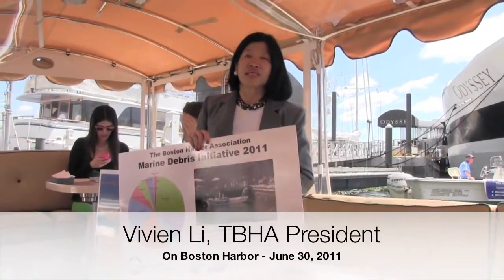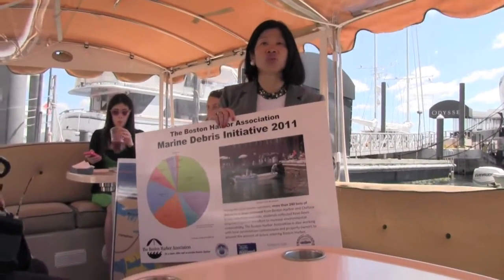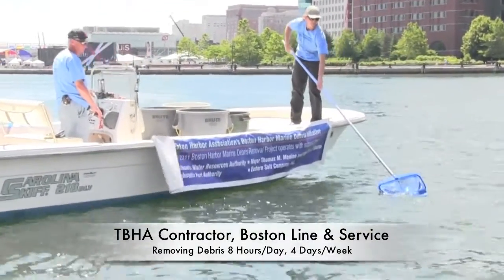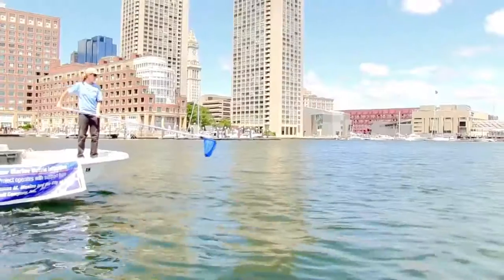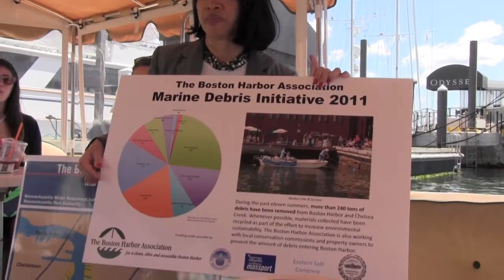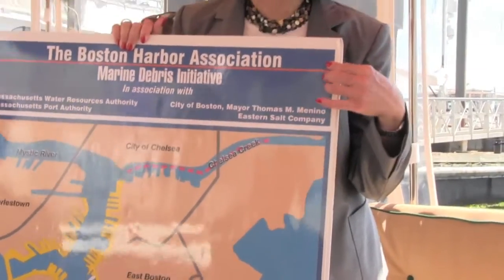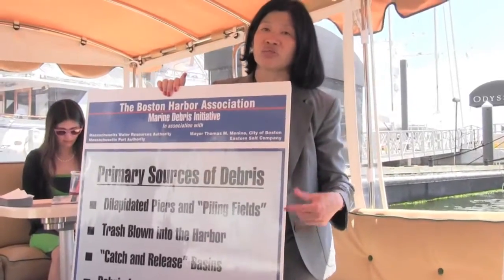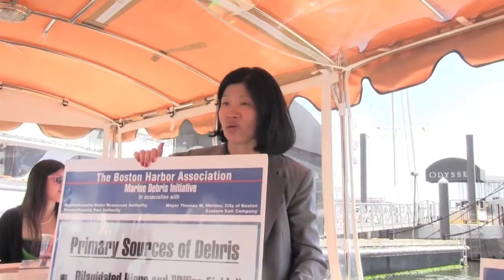TBHA Marine Debris Cleanup - June 2011